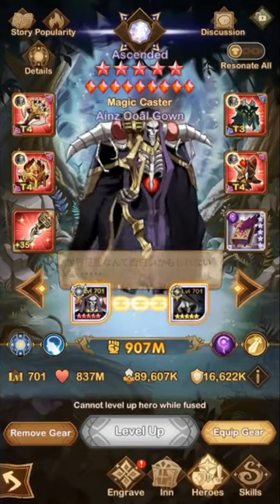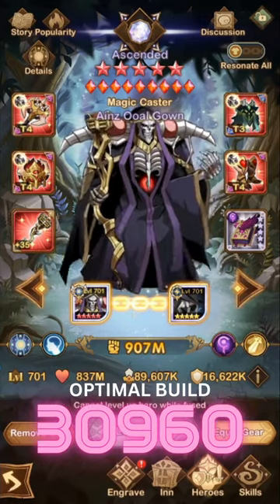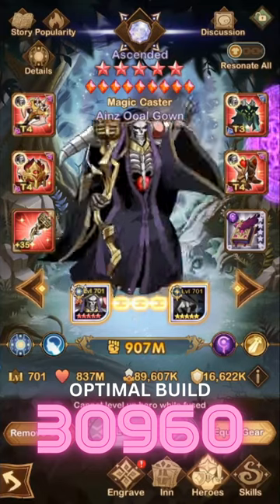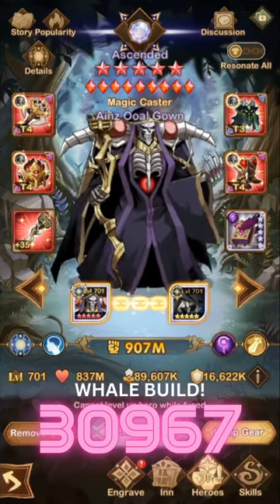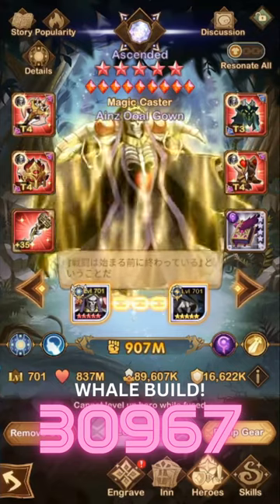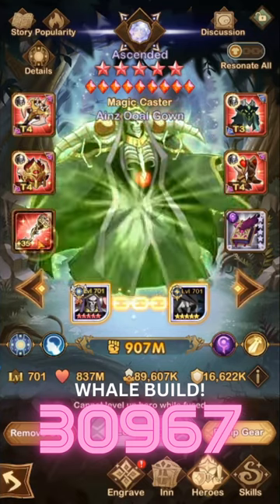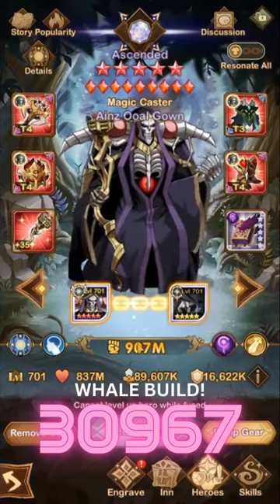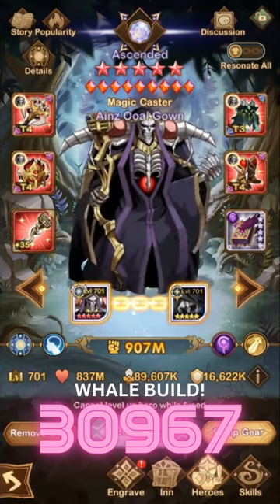HERO BUILD SPOTLIGHT: AINZ OOAL GOWN! [FURRY HIPPO AFK ARENA]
Moving down the hero list with a Monster!